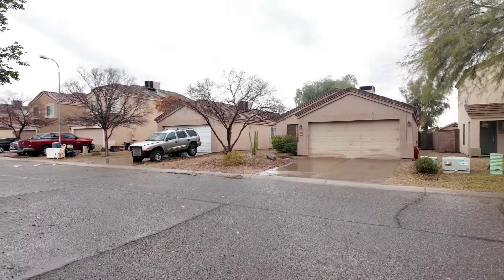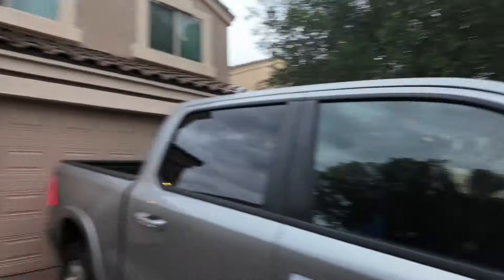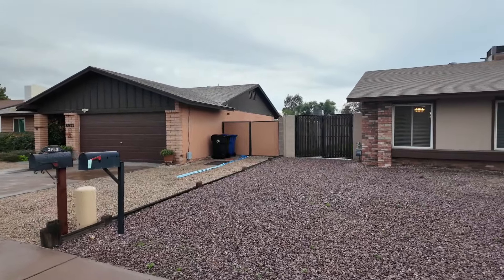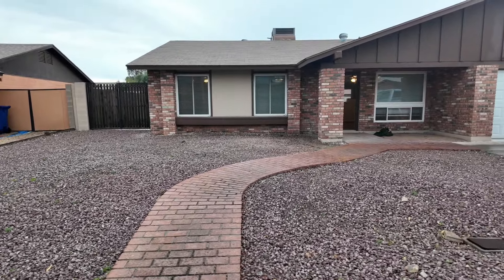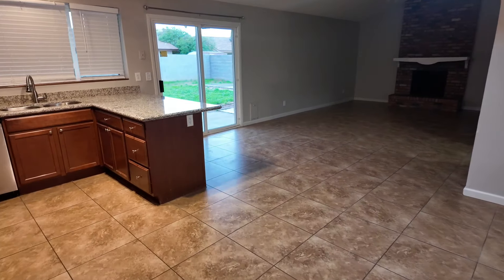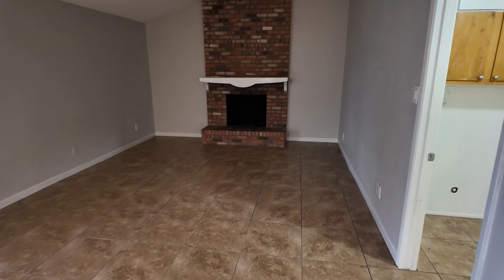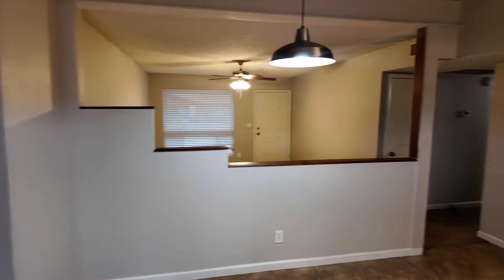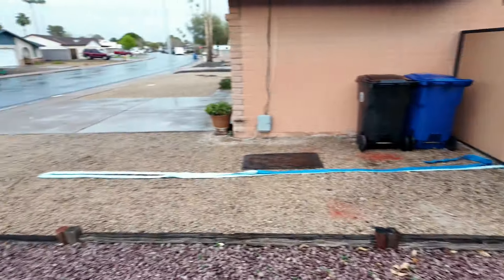House For Rent